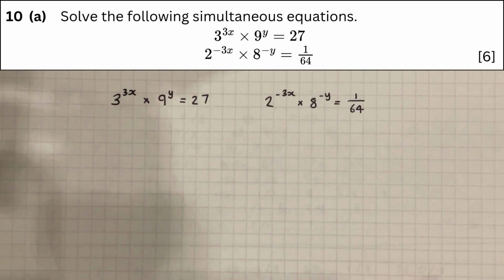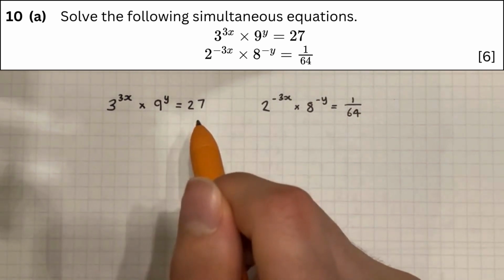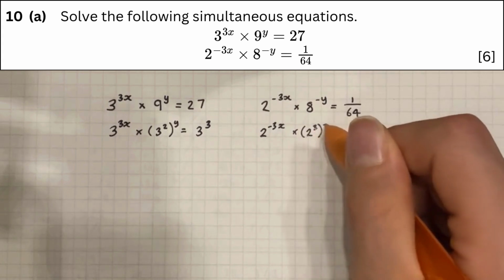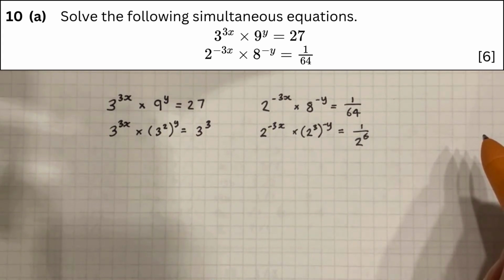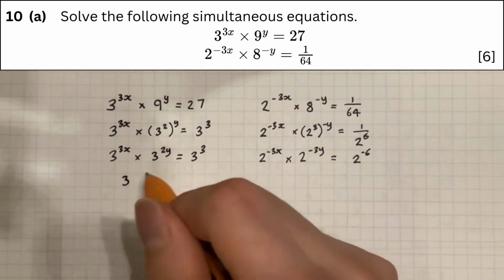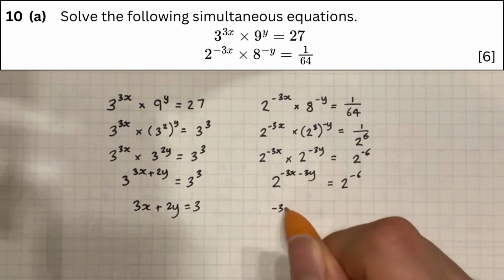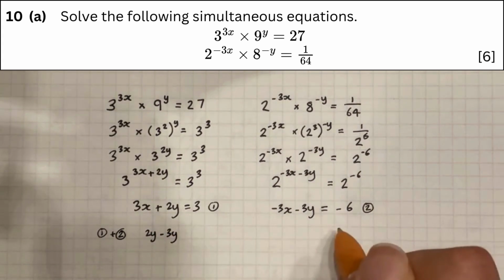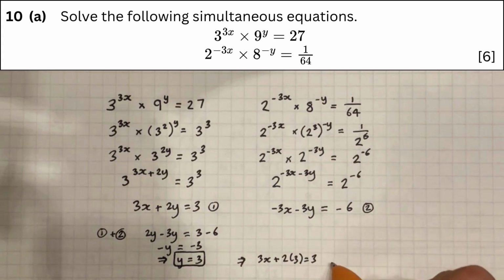AS Laws of Indices [WJEC]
WJEC 2019 AS Paper 1 Question 10a

Indices skills could be included at the end of a larger questions so make sure you understand how they work. Could you solve this question?

mathsrules.co.uk